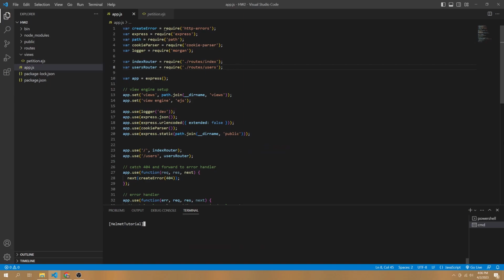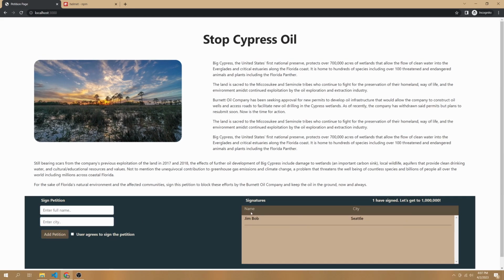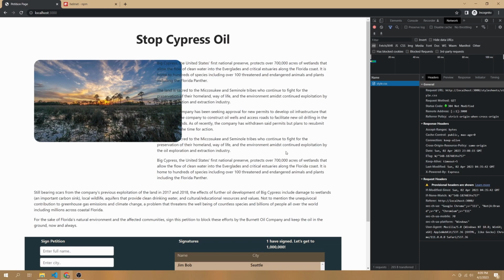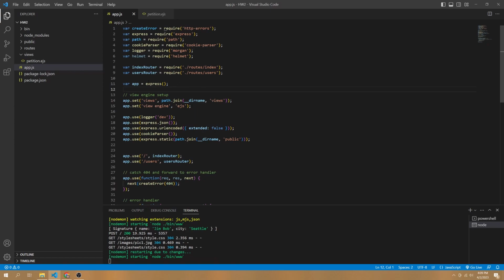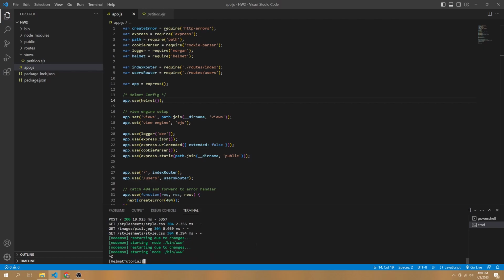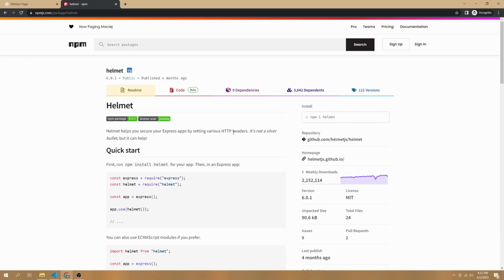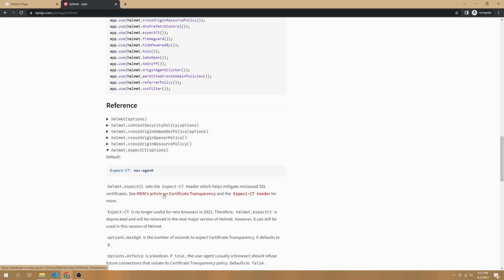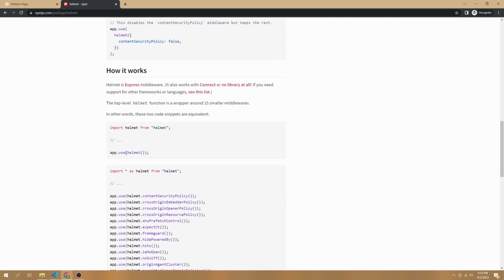Express JS | Using The Helmet Middleware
Today I'll be explaining how to use the helmet middleware in your Express applications!